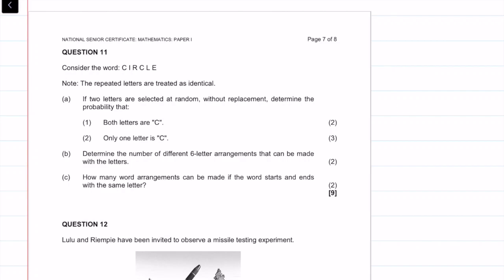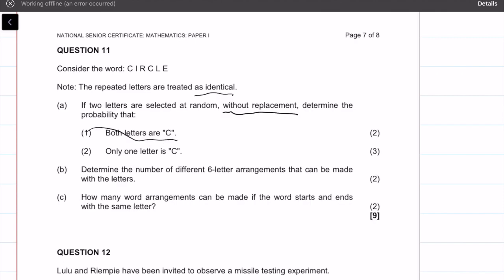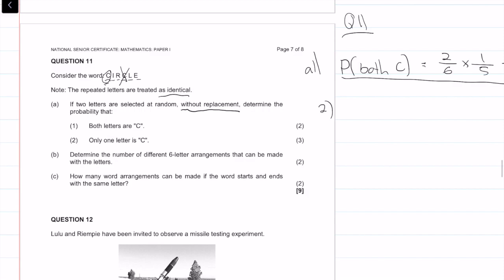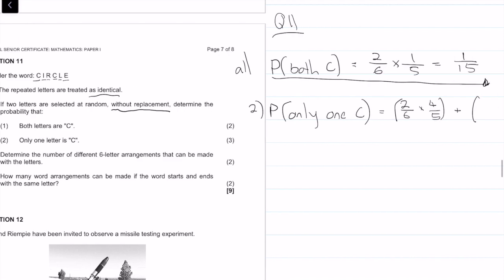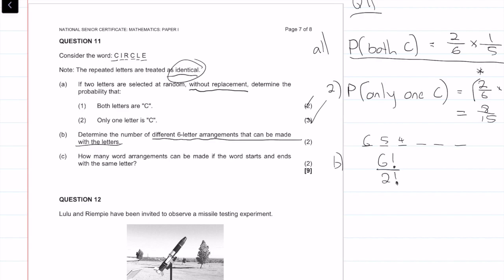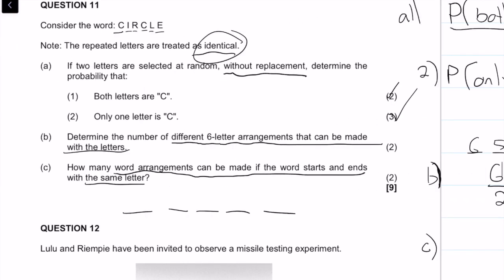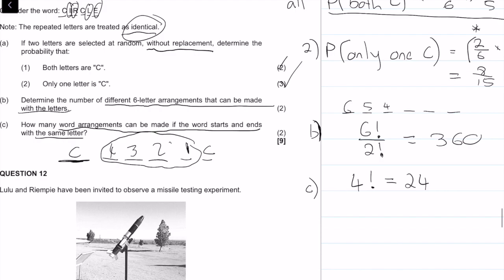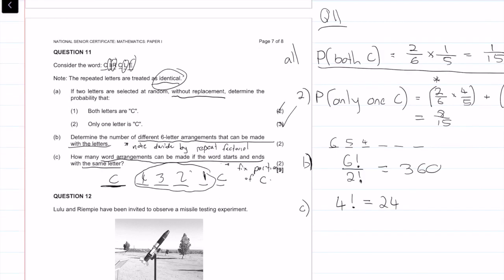2018 Final|Matric IEB Maths Paper 1|Question 11| Probability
ACKNOWLEDGMENT:
National Senior Certificate examination examination 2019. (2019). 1st ed